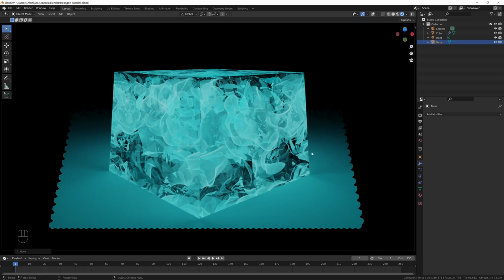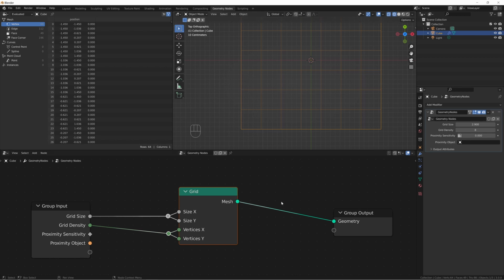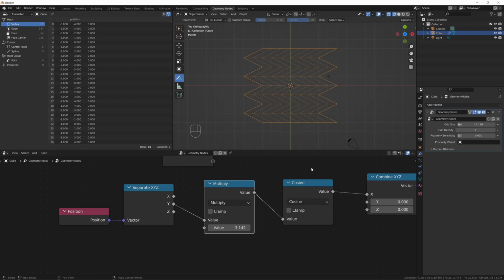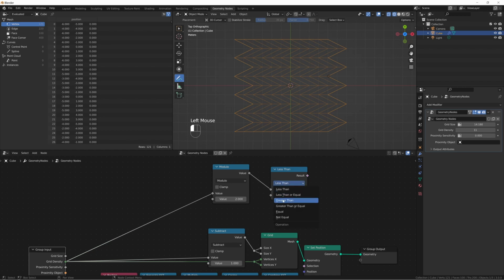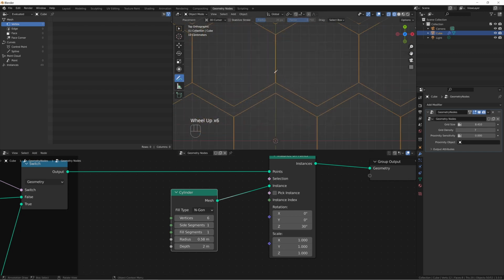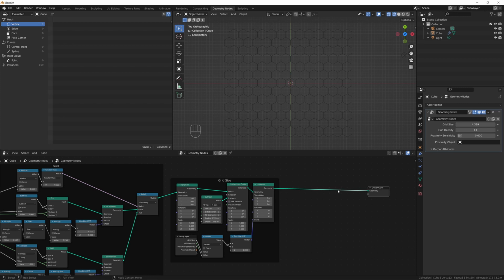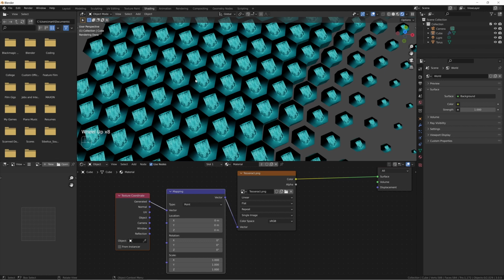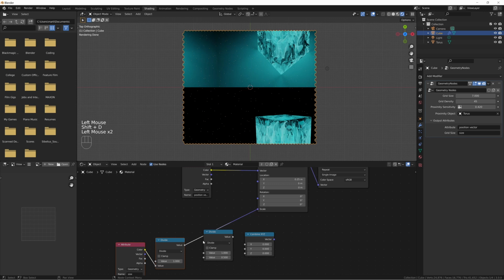Procedural Disappearing Wall/Door Tutorial | Blender Geometry Nodes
Time for a sci-fi procedural disappearing wall/door video! If you're looking to make a sci-fi video with walls that people can walk through, I'll show you how you can use the geometry nodes in Blender 3.0 to do it.